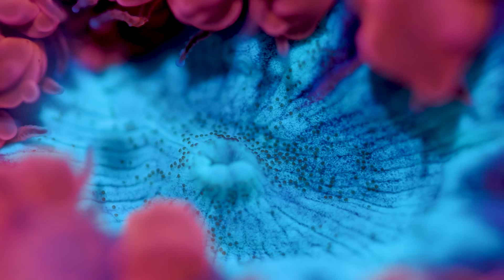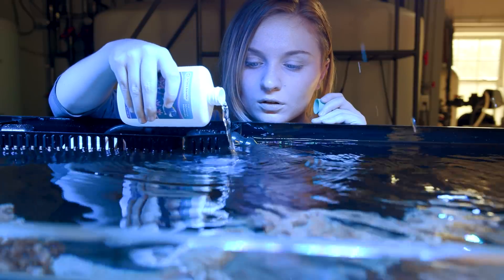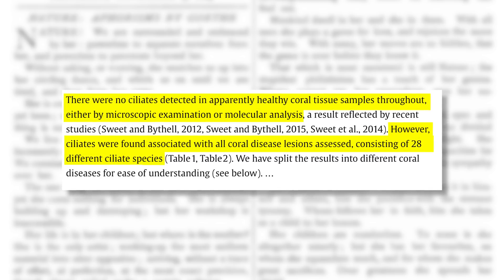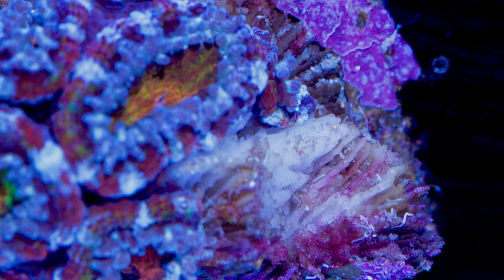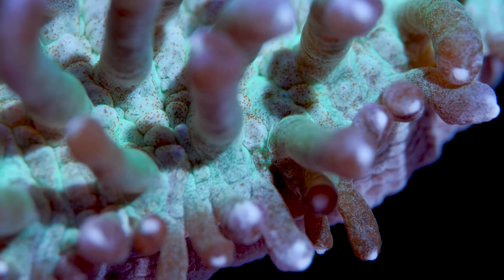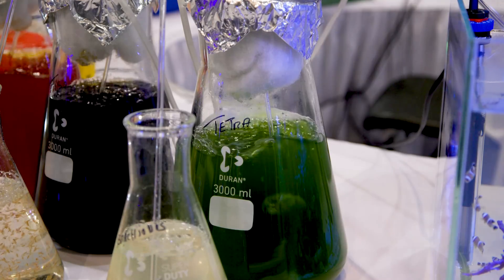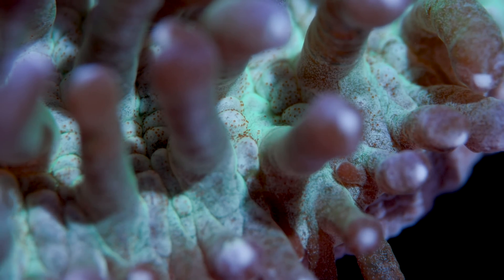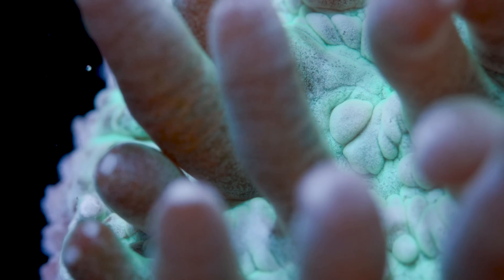Are Coral Ciliates Good or Bad?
First off, thank you to Polyp Lab the sponsor of this video.  Whether ciliates are good or bad in our reef tanks is largely unknown at this time, but if you want to remove them, this video shows you how.